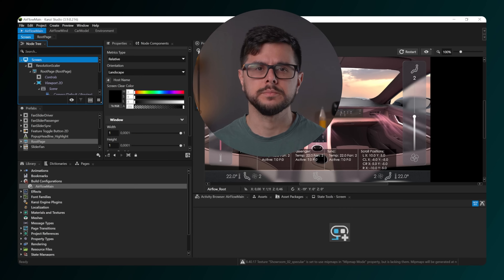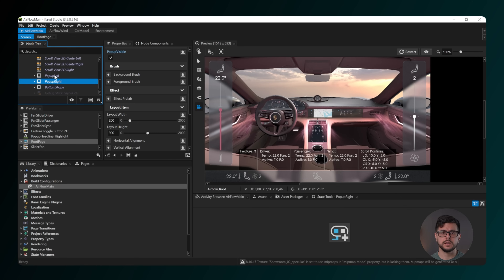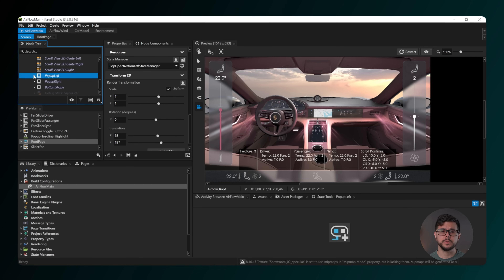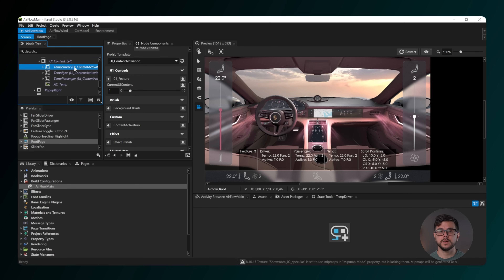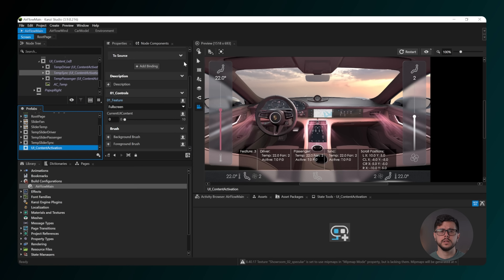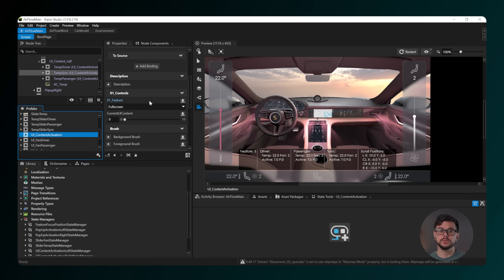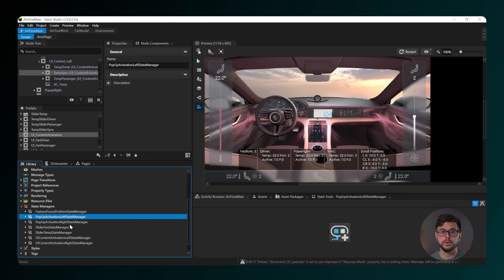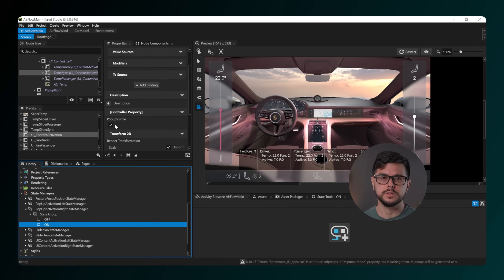Kanzi Masterclass - Templates - Airflow - Controlling the temperature and fan speed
Discover how to change the temperate and fan speed controls as part of the HVAC settings in your automotive HMI project with Kanzi Templates.